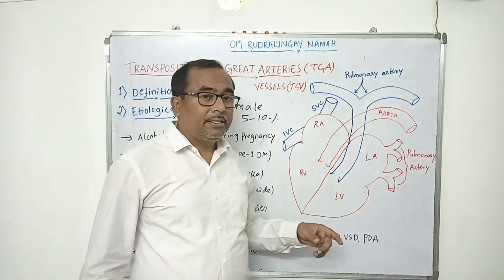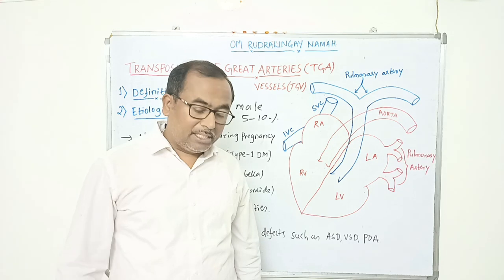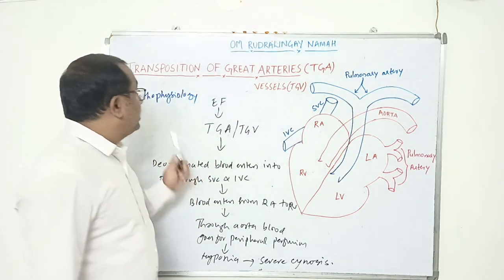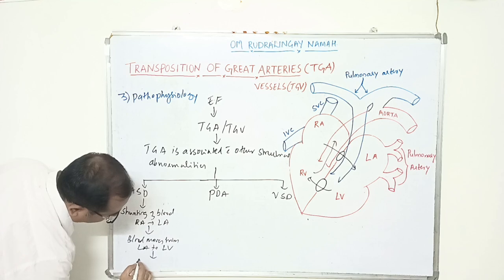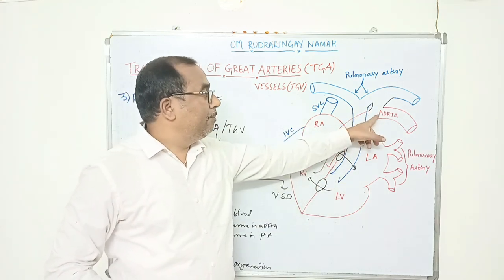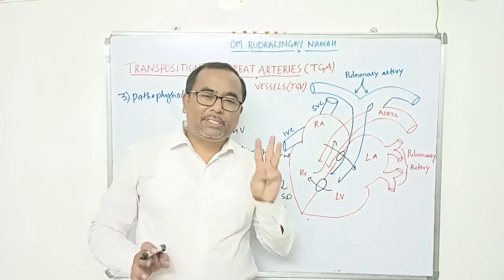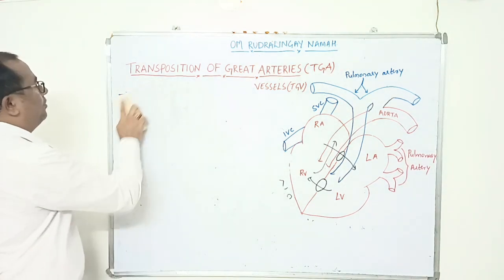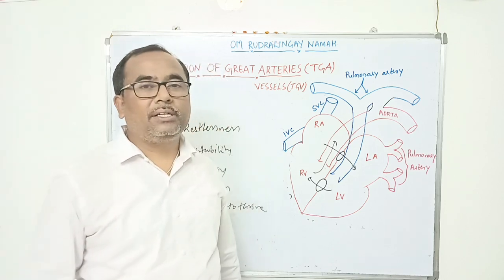TRANSPOSITION OF GREAT ARTERIES (TGA) OR TRANSPORTATION OF GREAT VESSELS (TGV)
Cyanotic congenital heart disease